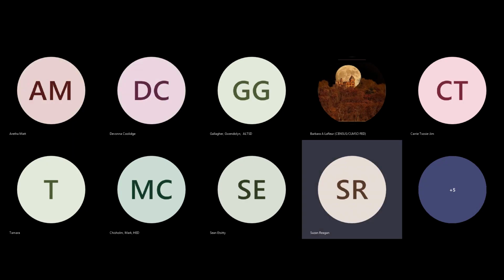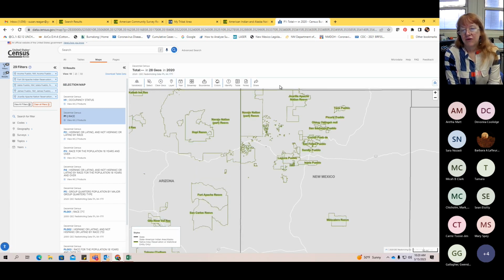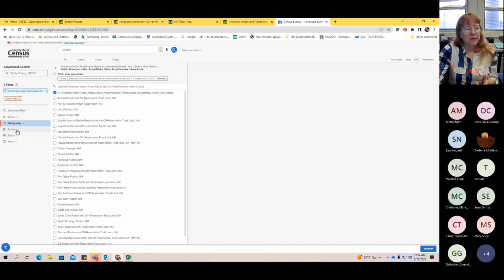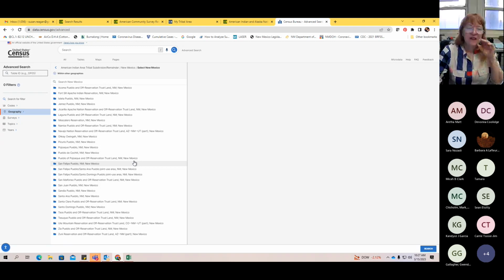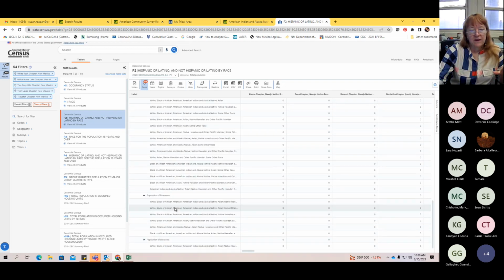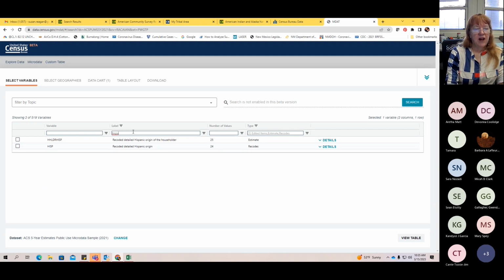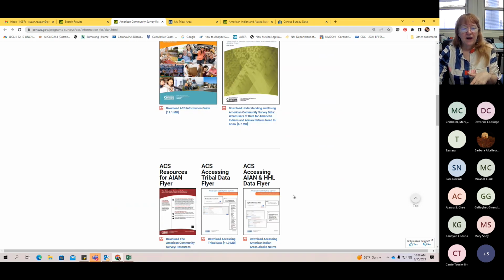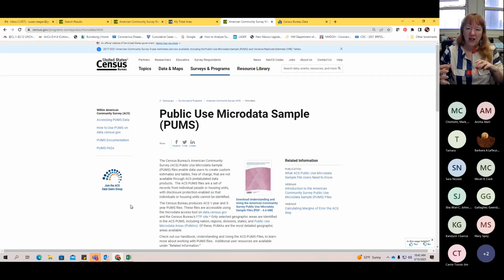NM Tribal Data Access for Census Bureau Data